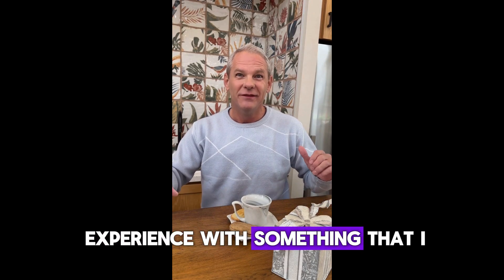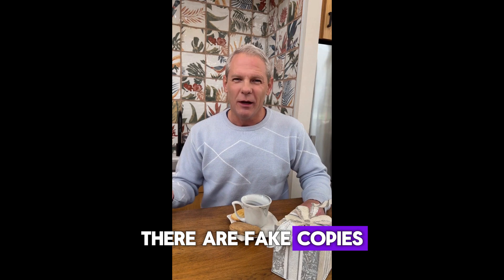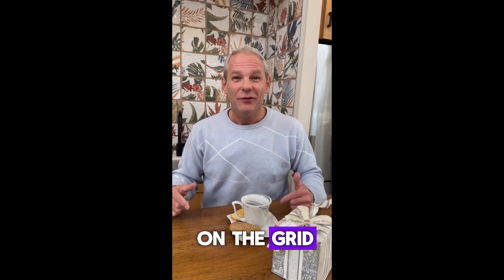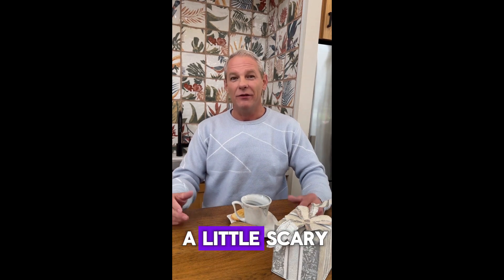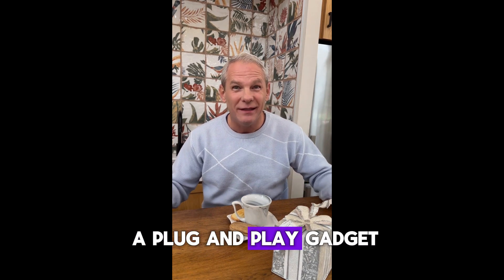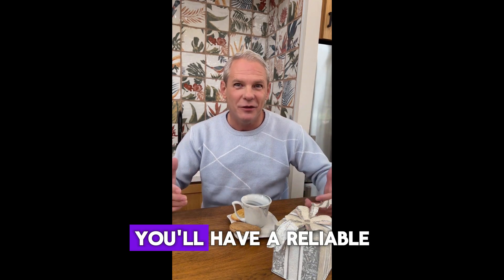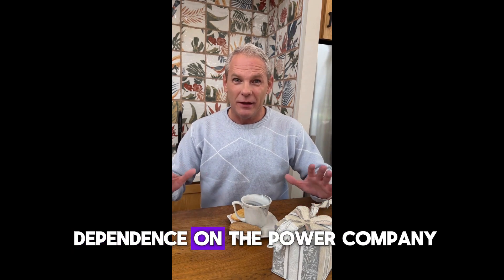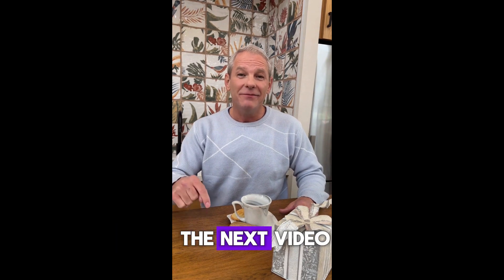The Lost Generator Reviews 🫵💡 Edison’s DIY Energy Invention – Scam or Real Solution? (( I TRIED! ))